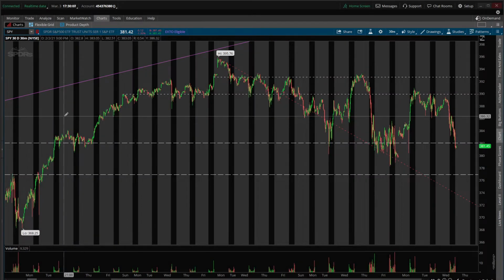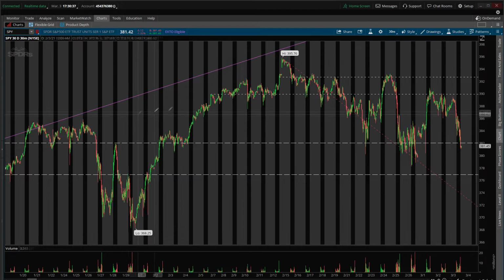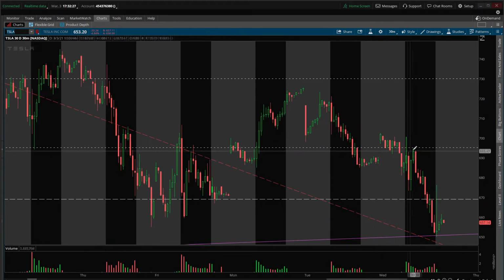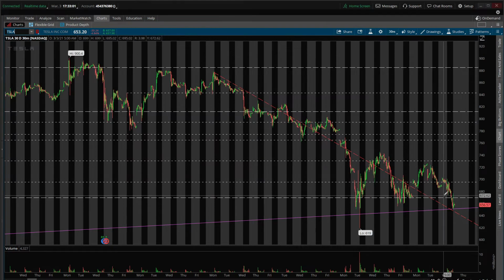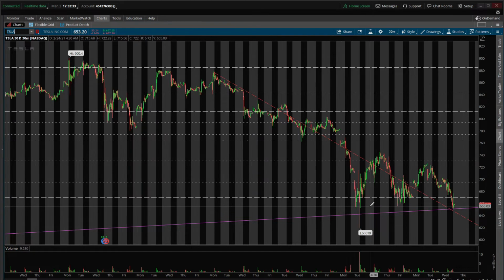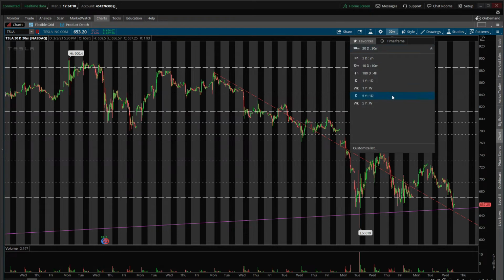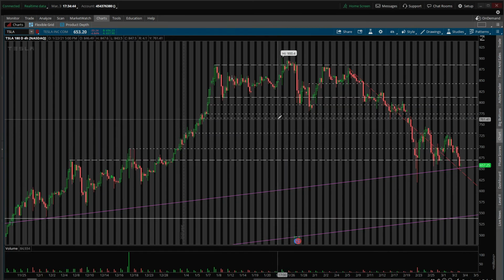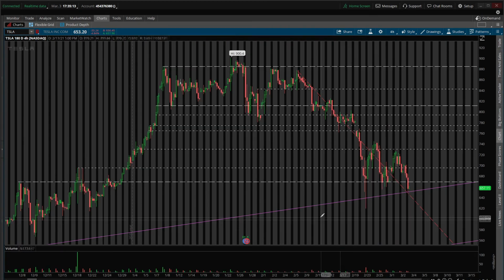Tesla Inc. (TSLA) - Technical Analysis. SPY Needs To Stay Strong Or Tesla Will Continue To Drop!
Technical analysis of the stock chart for Tesla Inc. (TSLA).